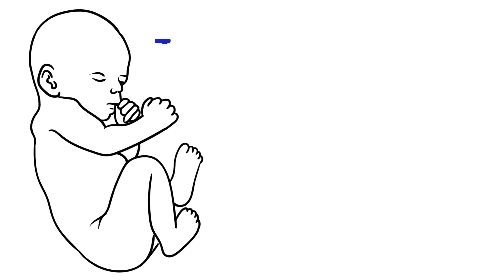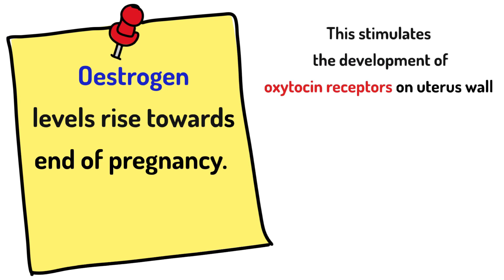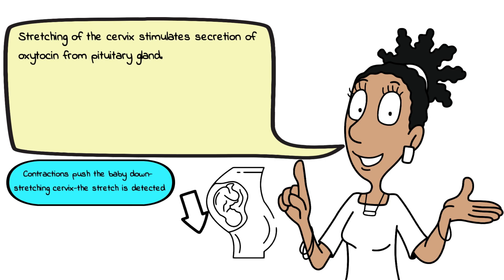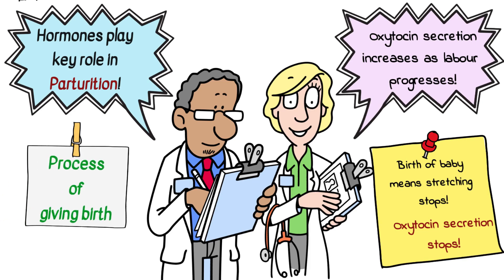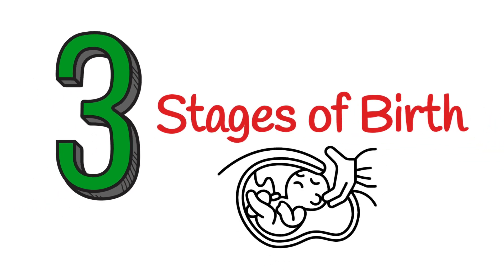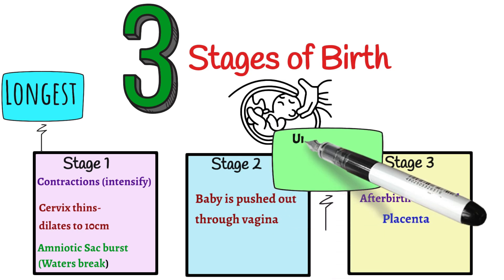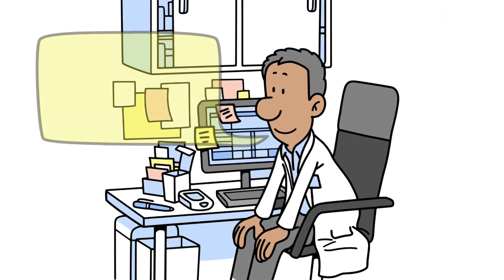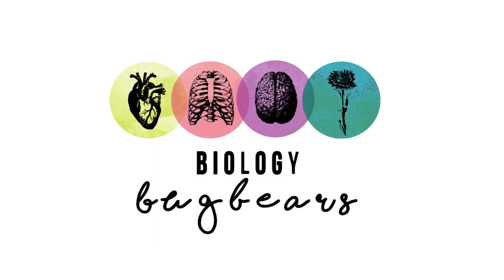Stages of Birth-Biology Bugbears Leaving Cert Biology 2025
This @BiologyBugbears video is a brief overview of Birth. It covers the role of oxytocin and the three stages of birth. This video is part of the human reproduction chapter and fits in with other videos in the series-see textbook chapter playlist on Human Reproduction. This video is an additional optional resource but does not replace teacher guidance or textbook use. This video was made using @videoscribe where icons are a feature. This video and all the Biology Bugbears Videos are not made for monetary gain and are not intended for commercial use.